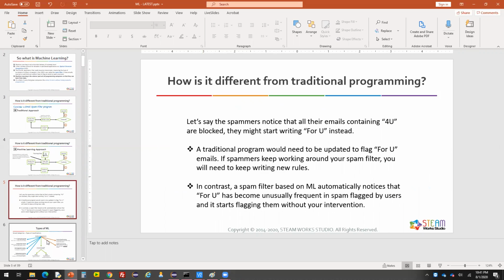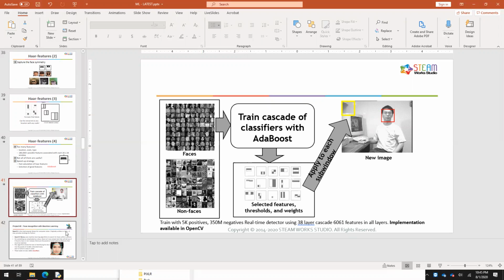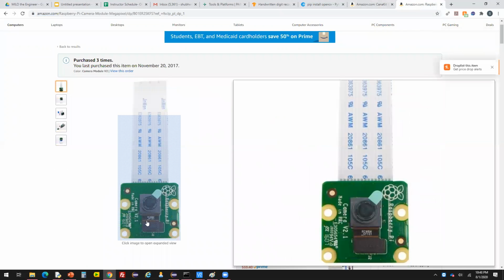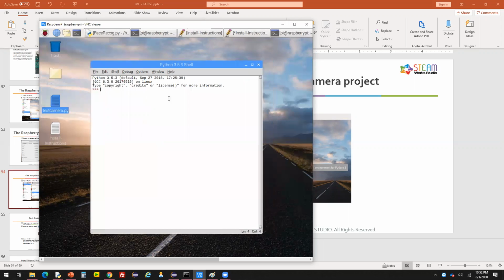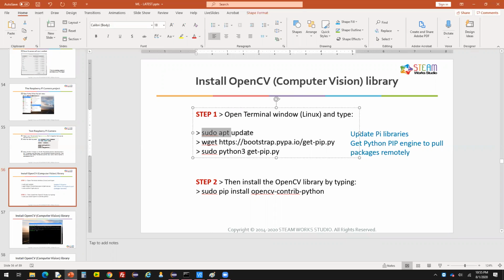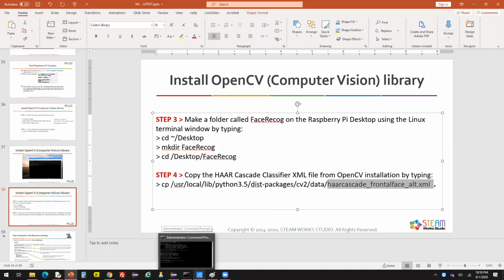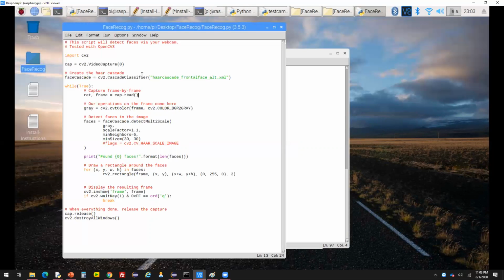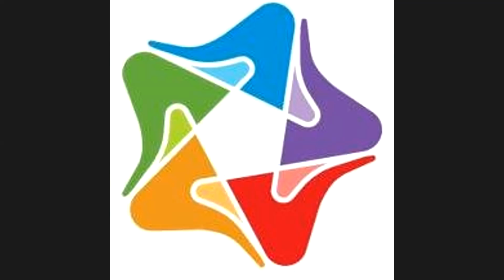IEEE paper abstract for Machine Learning on low compute devices ex. Raspberry Pi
How can you set up a Raspberry Pi to use a webcam and do Facial recognition easily? This can allow you to have your platform be a cheap and portable device that can be used on Robotic cars, Doors or other facial recognition applications.